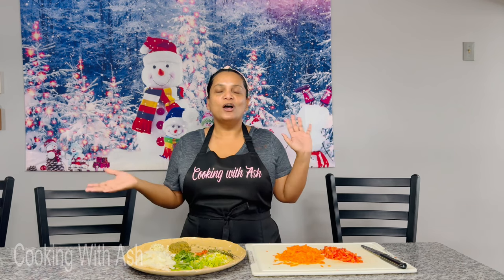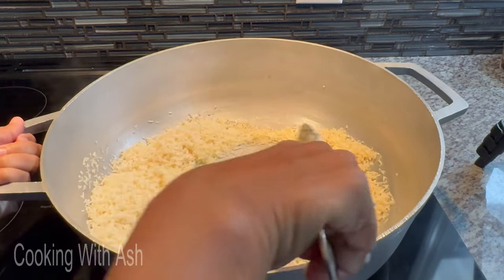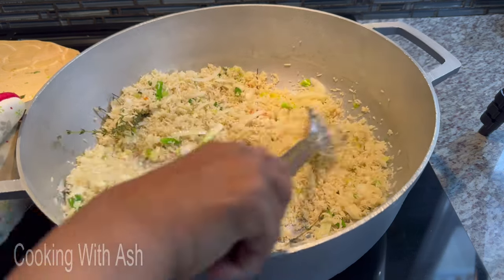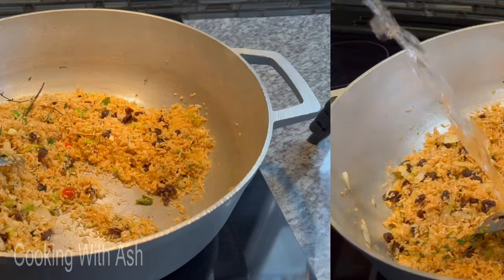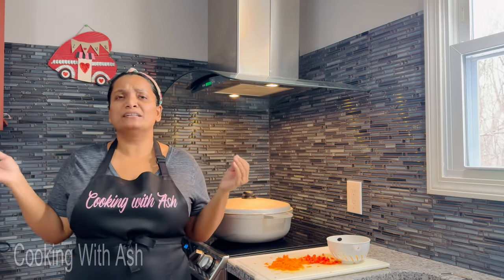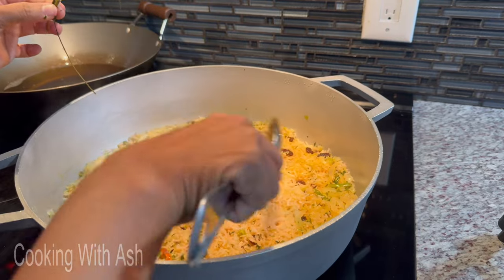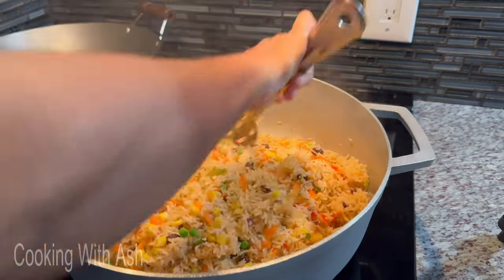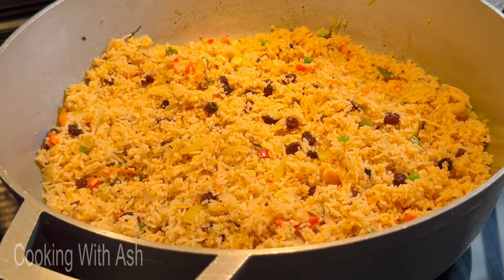THE PERFECT RAISIN RICE RECIPE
Ingredients
3 cups basmati rice
5 1/4 cups water
2 tbsp garlic & Ginger paste
1 Wiri Wiri pepper
1 small onion
Cilantro
2 scallion
1 celery stick
Few thyme leaves
1 shredded carrot
1 small sweet pepper
1/3 cup corn
1/4 cup green peas
3tbps butter
1 cup raisin
1/2 tsp onion powder
1/2 tsp garlic powder
1/2 tsp dry parsley flakes
1/2 tsp black pepper
1/2 tsp all purpose seasoning
2 Maggie cubes
1/2 pk sazon